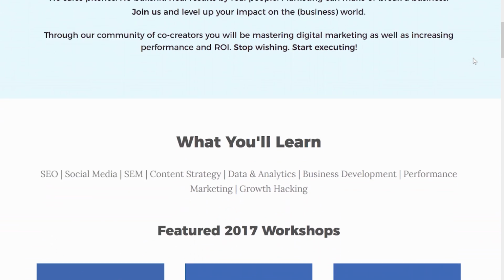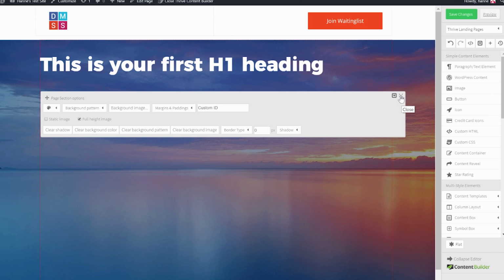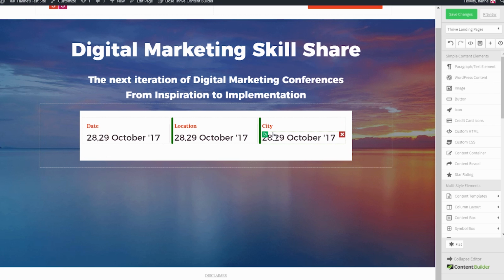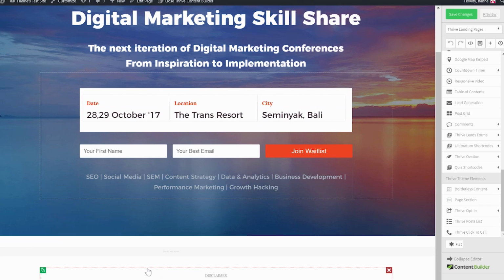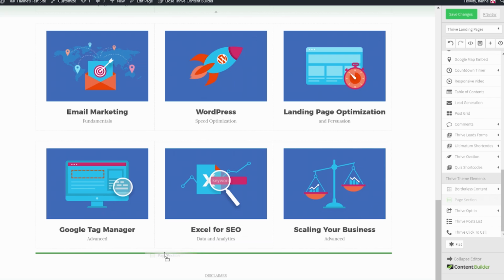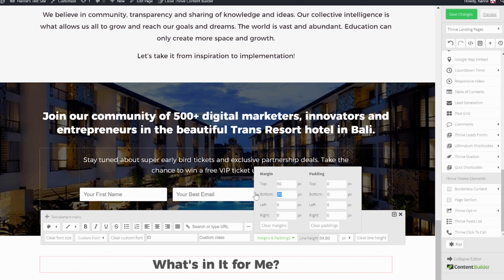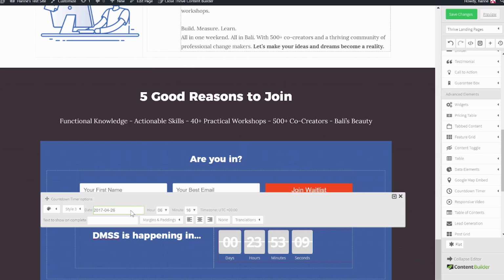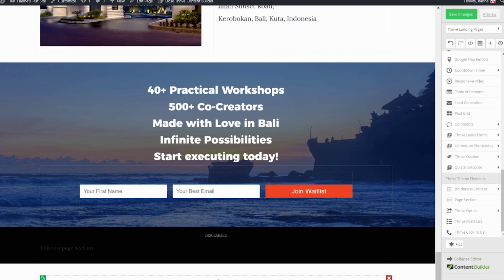How to Build a WordPress homepage for a Live Event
To find out more about the Difital Marketing Skill Share Conference